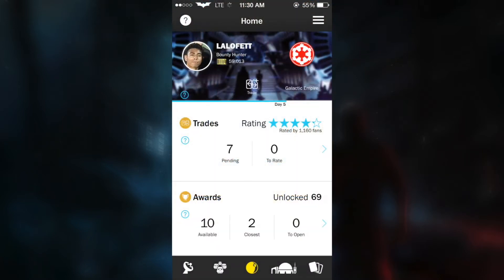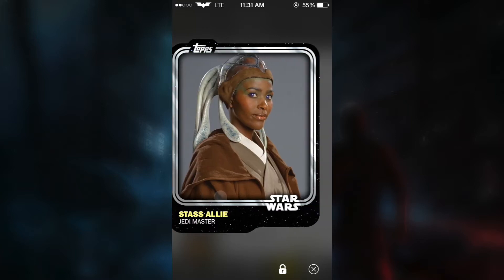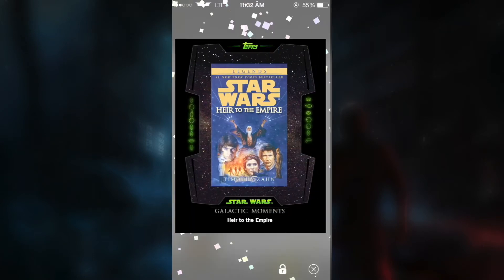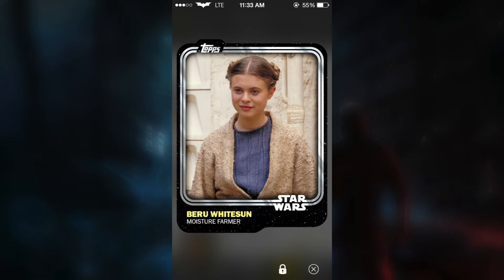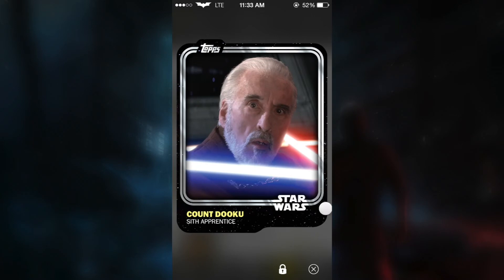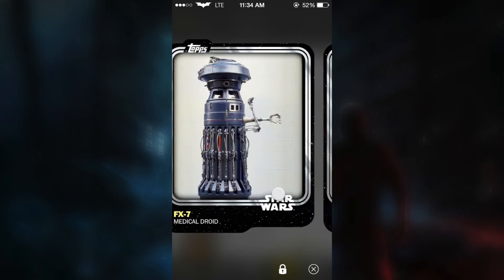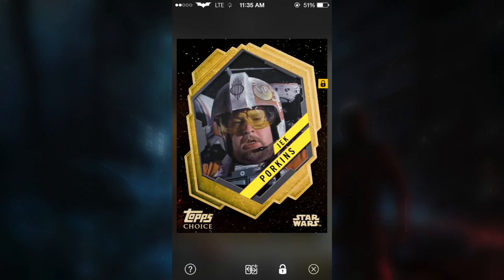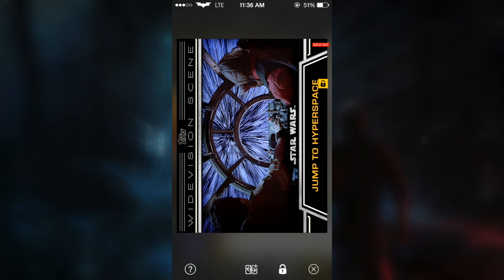Star Wars TOPPS Card Trader Pack Opening/ Episode 21: ZUCKUSS!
Hope you internet peeps enjoy!

Fan Name: LALOFETT